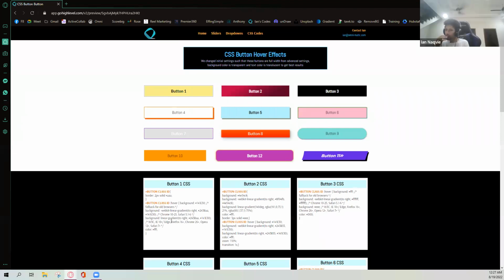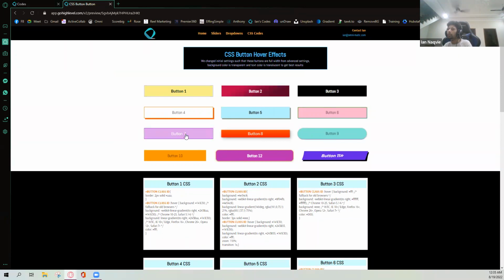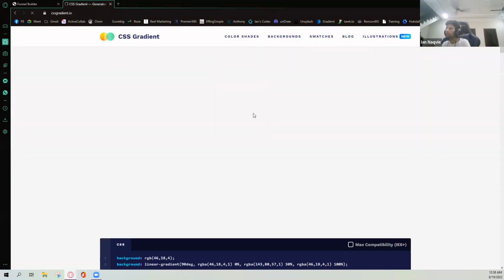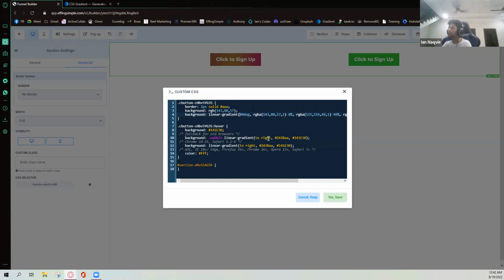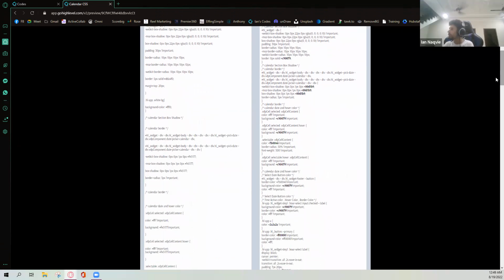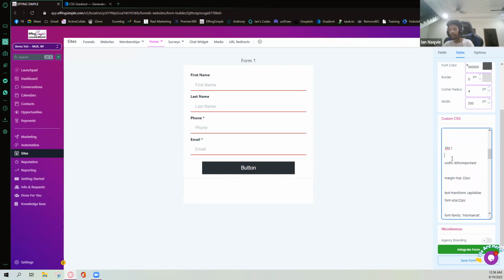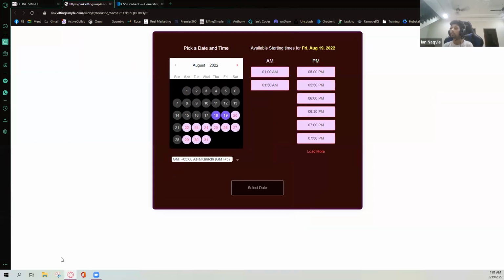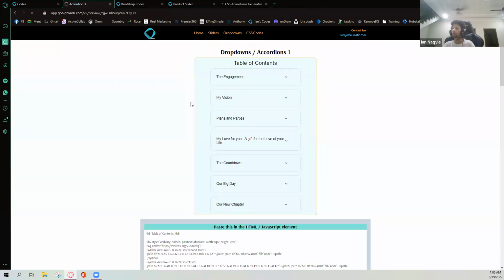How to Make Your GHL Beautiful Using CSS In Just Minutes!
If you ever need help with anything pertaining to GHL I can help you in the areas of

- Coaching
- DFY Builds

I can also assist in these areas as well:

- Marketing + Copy Consults
- Business Strategy

Here's all the info and resources you need to customize your GHL using CSS. Don't worry guys, you don't need to know how to code.

Special thanks to Ian Naqvie for compiling this free CSS library. You're a G!